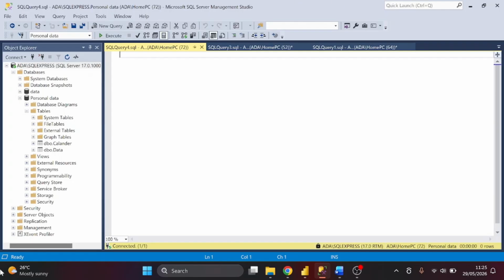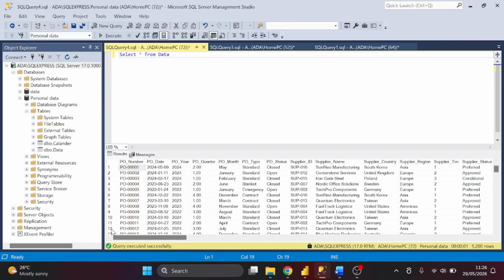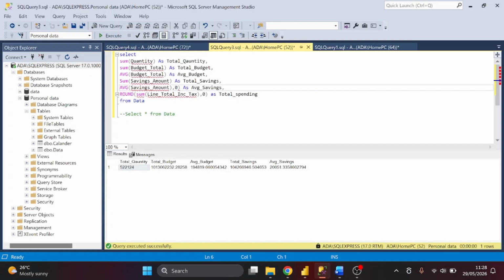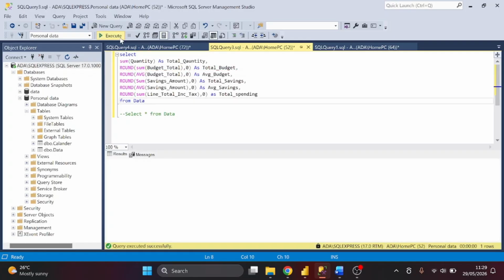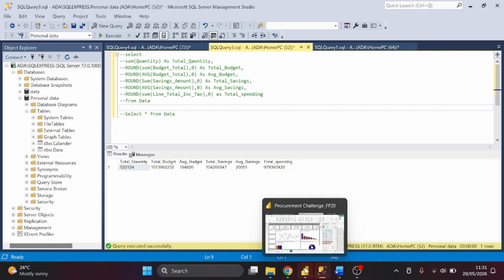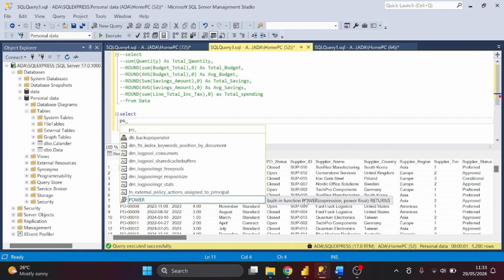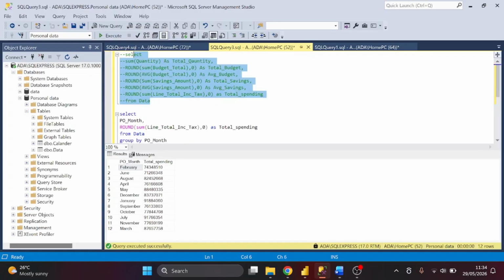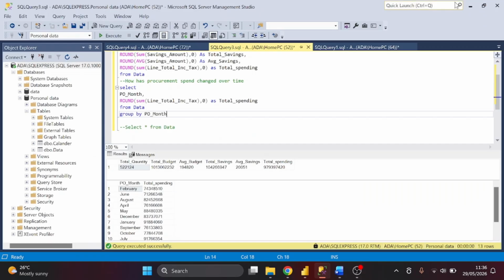SQL Data Analysis Project for Beginners | Real Procurement Dataset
In this tutorial, you'll learn how to use SQL aggregate functions such as SUM(), AVG(), and ROUND() to analyze procurement data. We calculate total quantity purchased, total budget, average budget, total savings, average savings, and total spending. We also use GROUP BY to track how procurement spending changes over time by month.